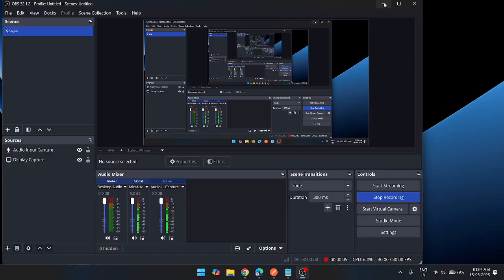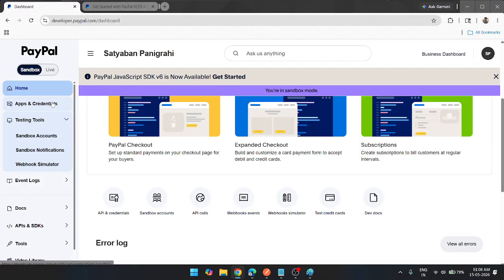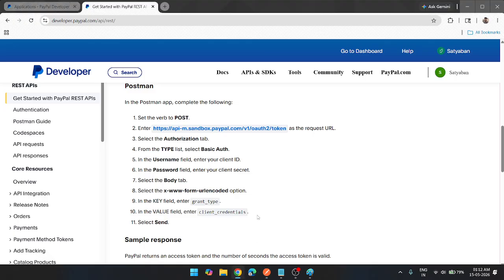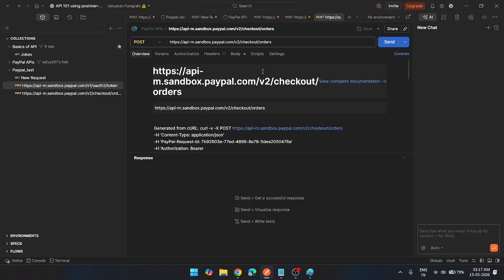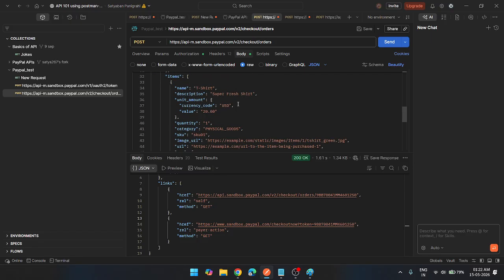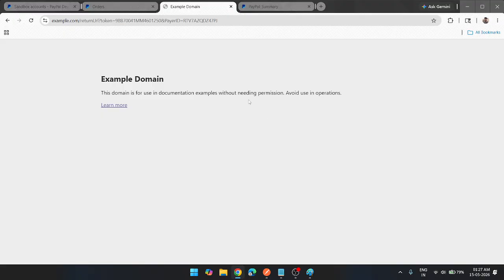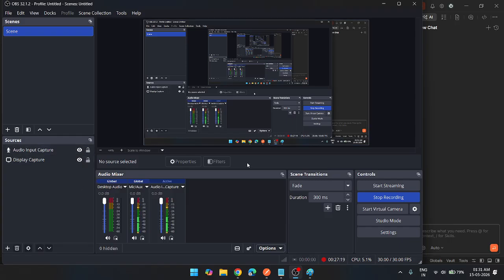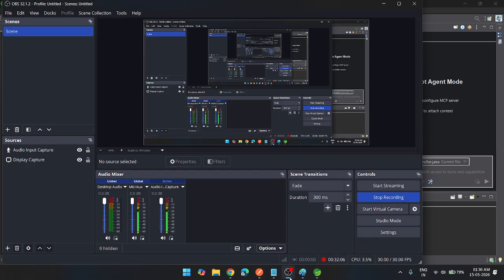Create and capture order in paypal Api